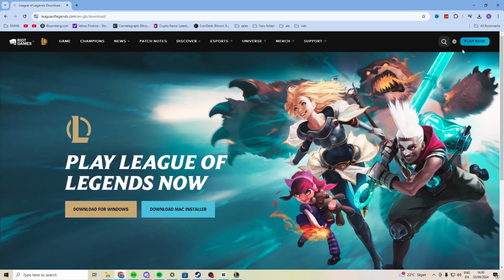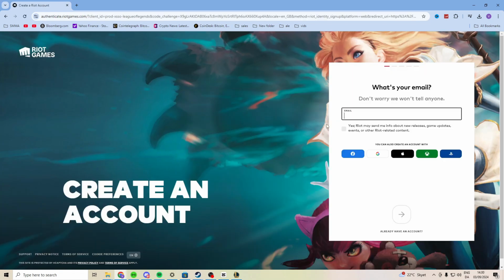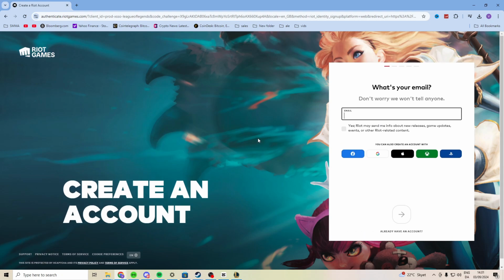How To Create Account In League Of Legends (2026)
In this video I'll show you how to easy and fast create an account in league of legends. The method is very simple and clearly described in the video. Follow all of the steps & see how you can make a riot ID and riot account for LoL!